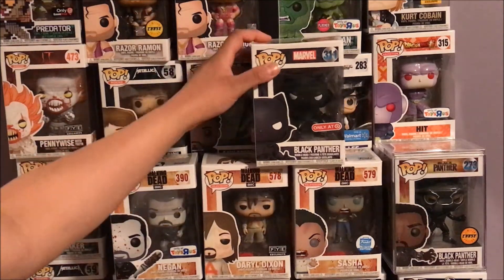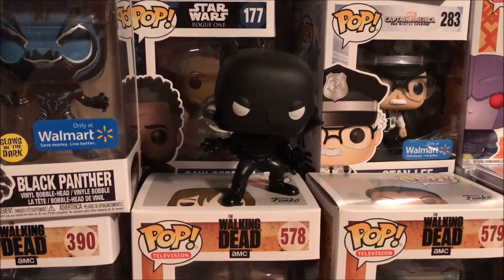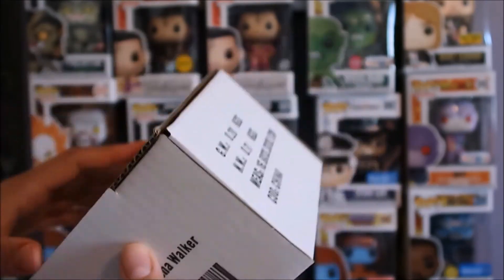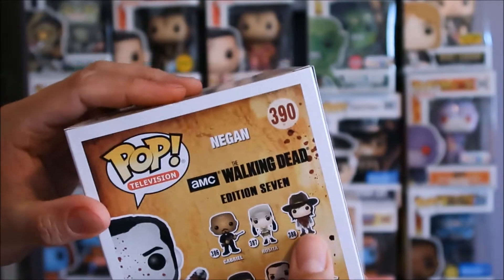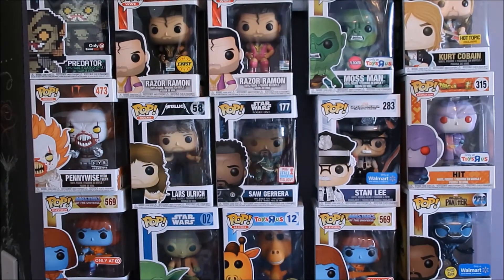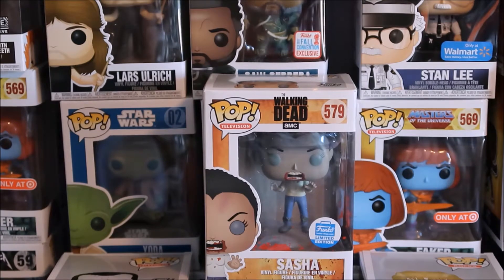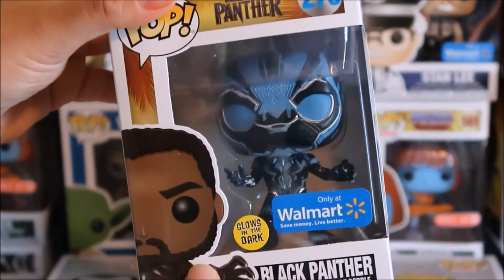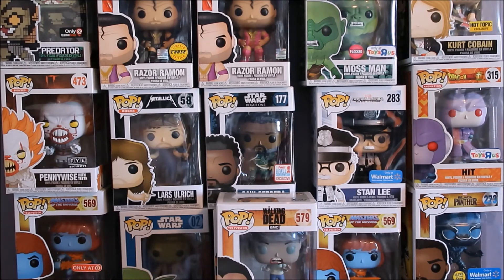Funko Pop Black Panther Marvel Target Exclusive Review Unboxing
ADDRESS:
Attn :Dj Delz
120 S.Main St

ADDRESS:
Attn :Dj Delz
120 S.Main St